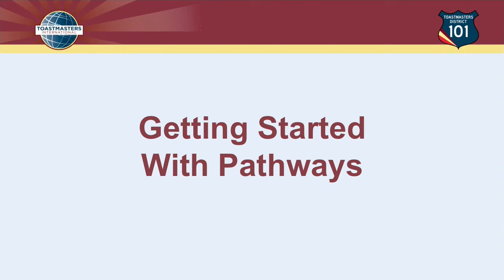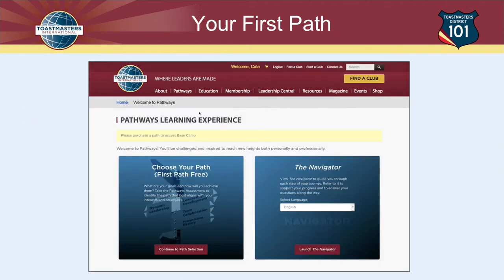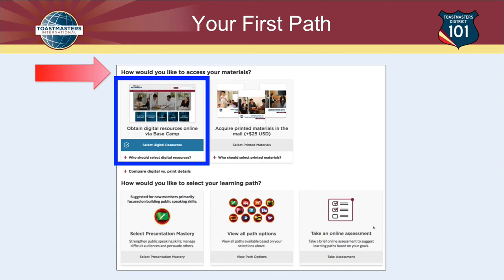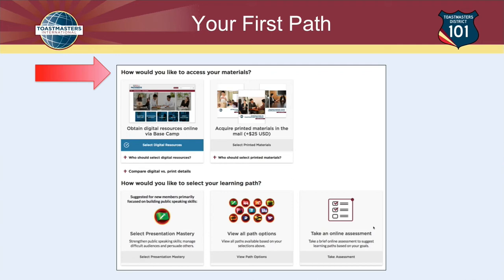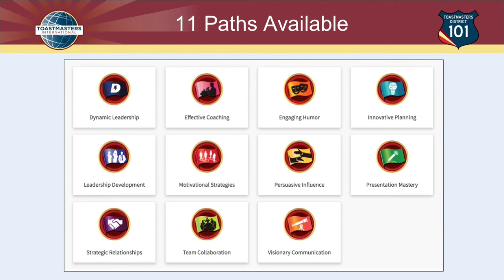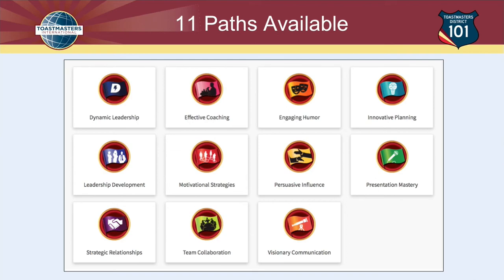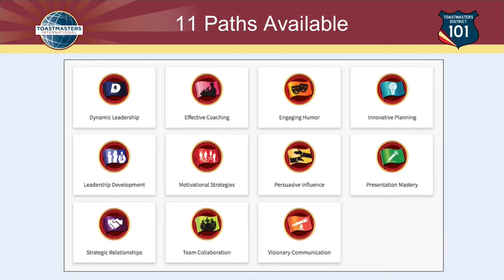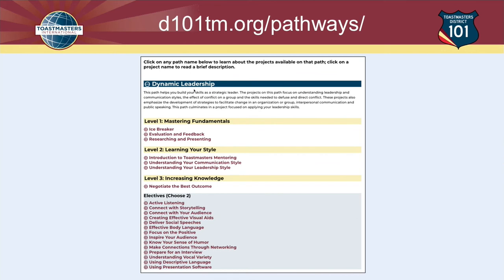Getting Started in Pathways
How to log into Pathways; how to choose your first path.